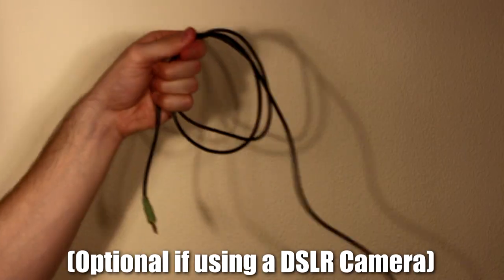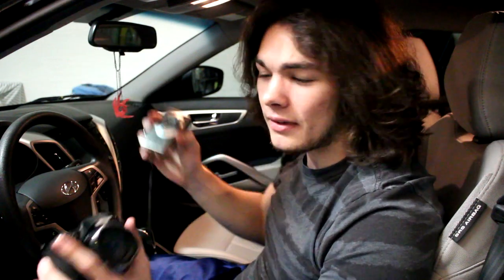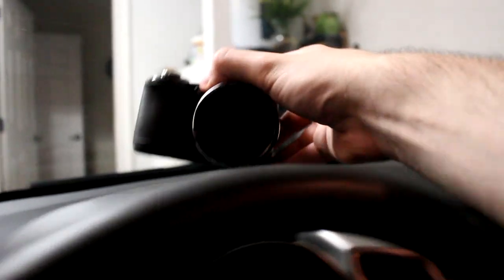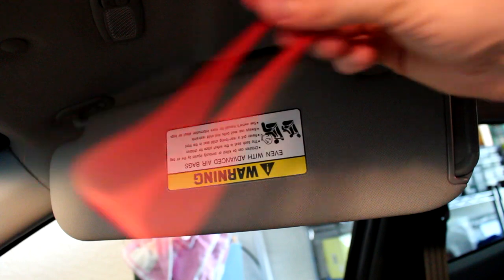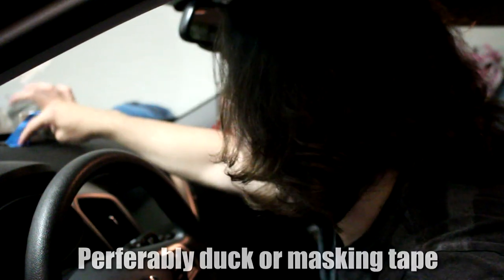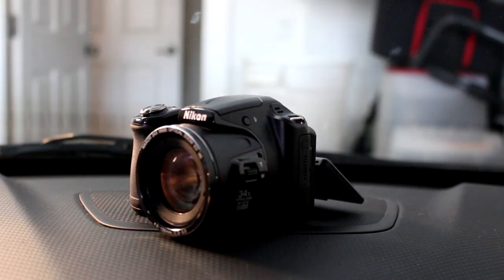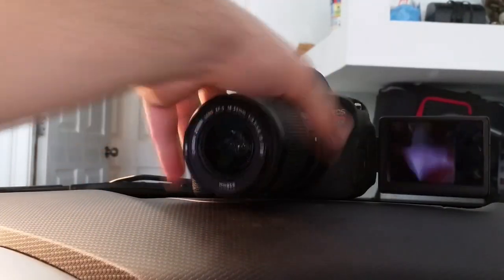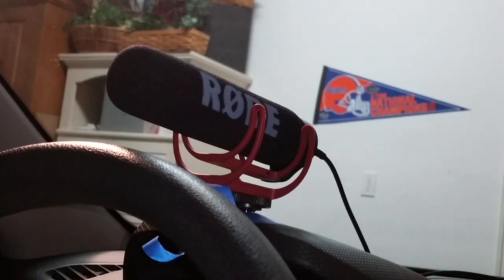Tutorials & DIYs // How to set up for Car Vloging (w/o GoPros/Action Cameras)!!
Yes today is my birthday so i guess i wanted to do another short tutorial on something basic and experimental. you could say.